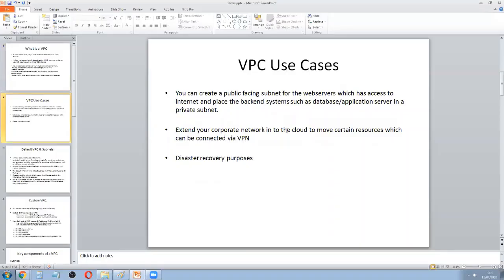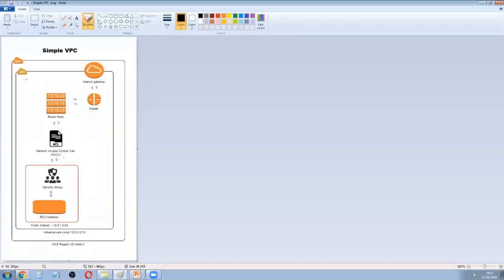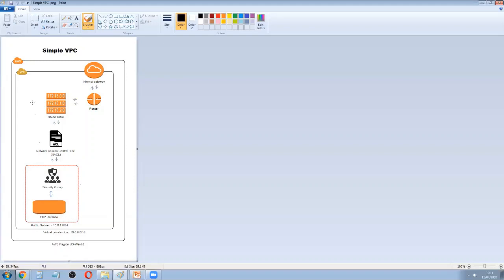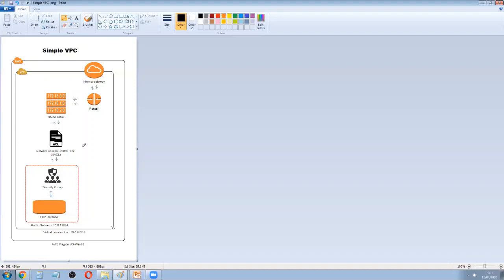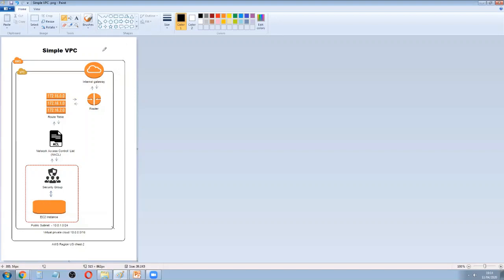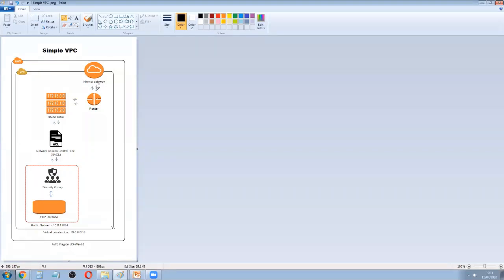Amazon Virtual Private Cloud (VPC) | #2 Use Cases | Webinar | Open Consulting™ on 11 Apr 2020